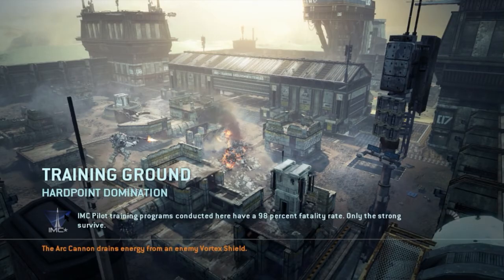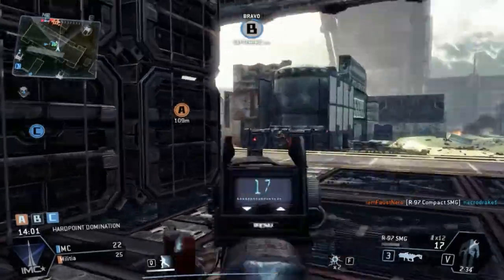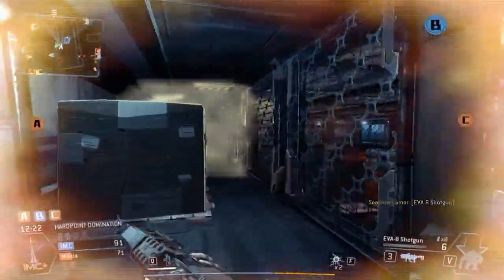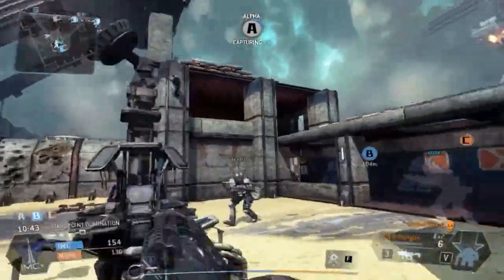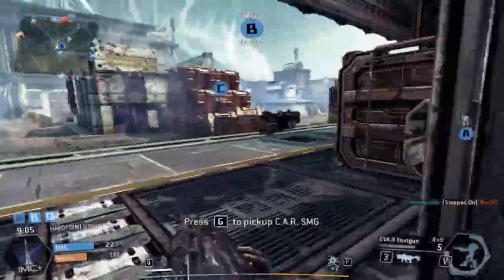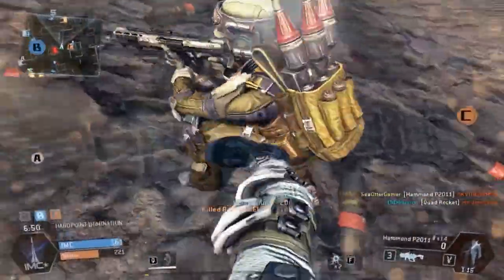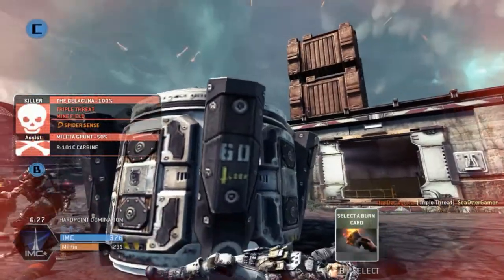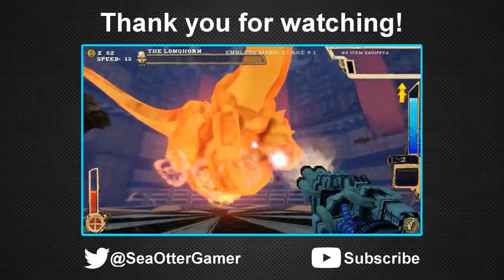Double Trouble: Titanfall Ep. 3 with YuubiZ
Sea Otter and YuubiZ tear it up in Titanfall. Enjoy!

Title: Titanfall
Developer: Respawn Entertainment
System: PC/Origin
Year: 2014